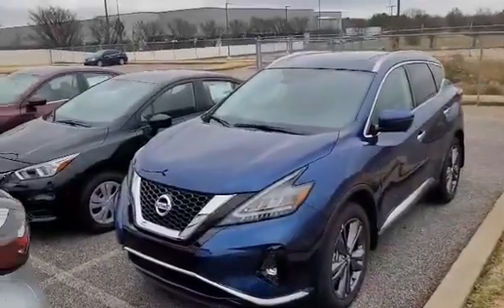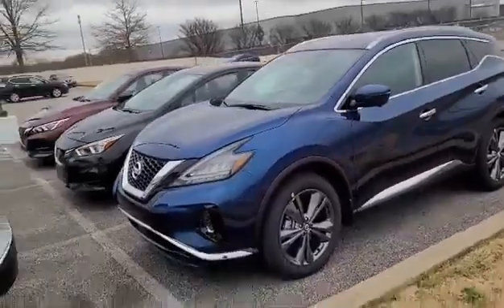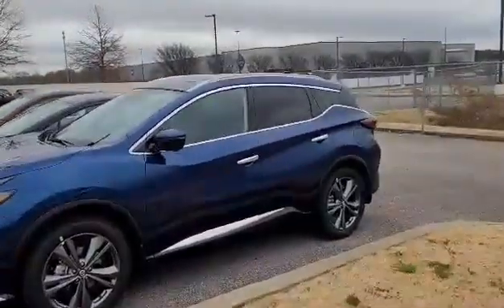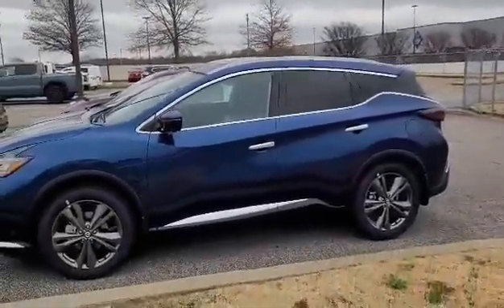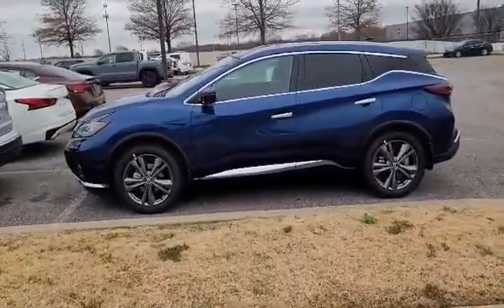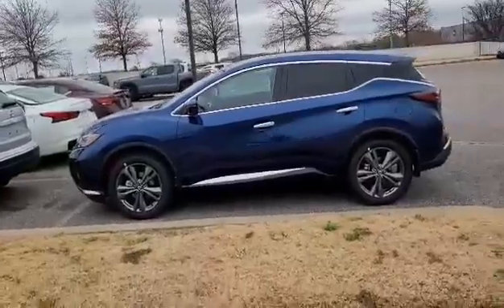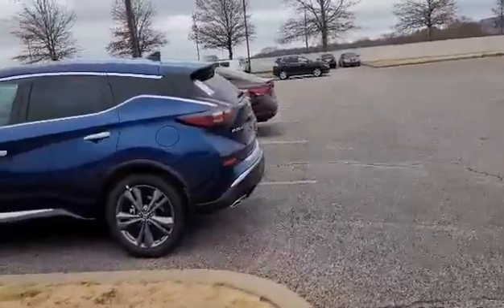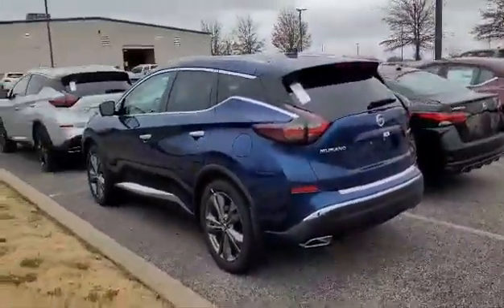David Woods 12-16-21 #2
If you're interested in the 2022 Nissan Murano, come see us and check out this Platinum Edition model!